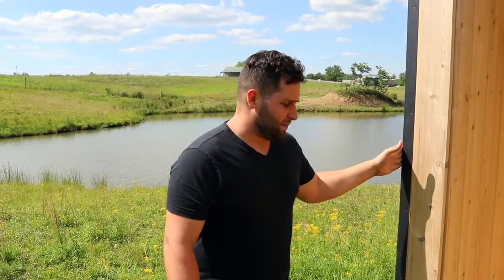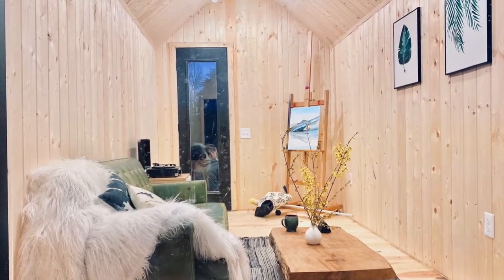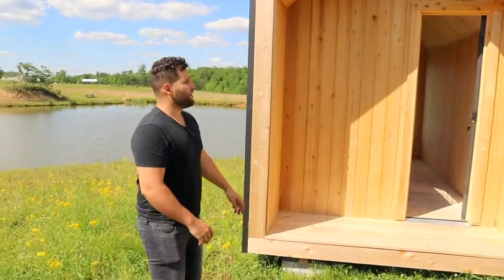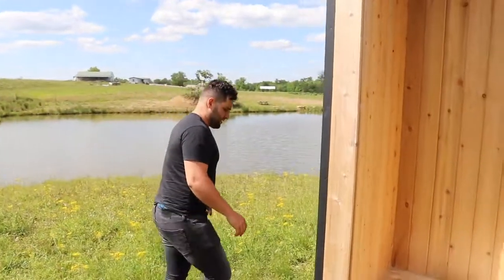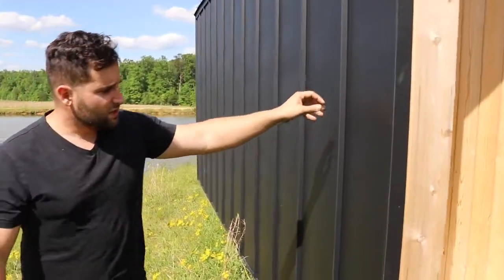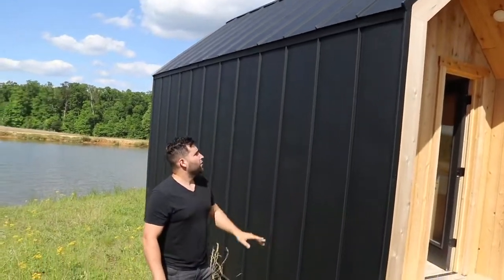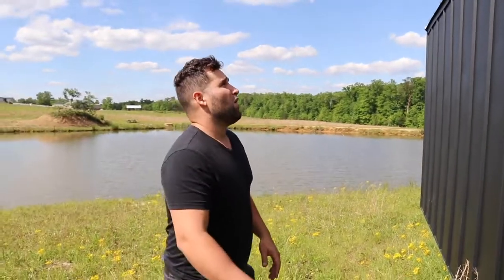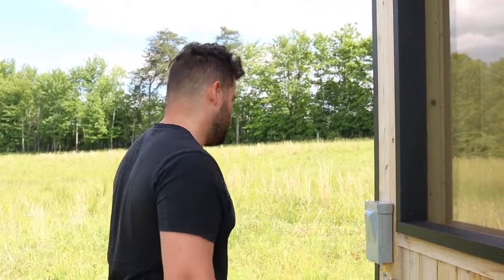Nordic and spruce studio model!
Matt talking about design, and materiel elements with our nordic style tiny home/studio.